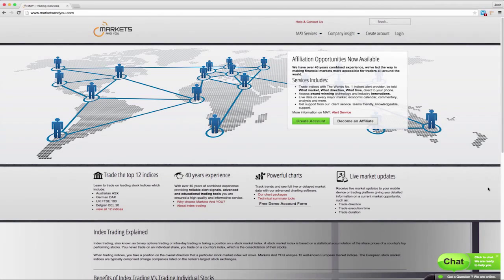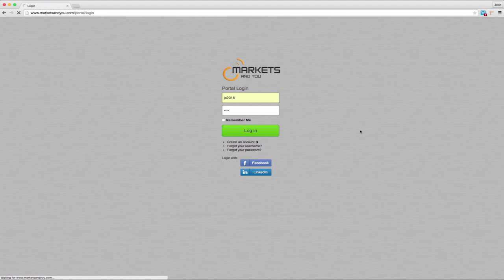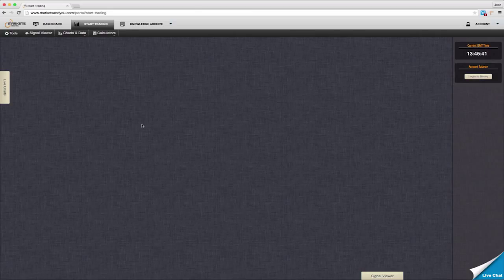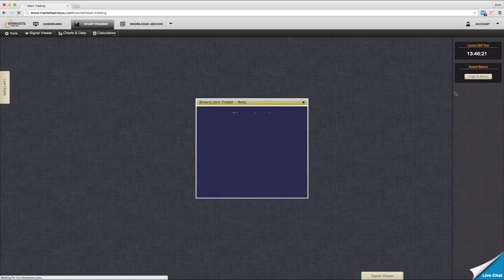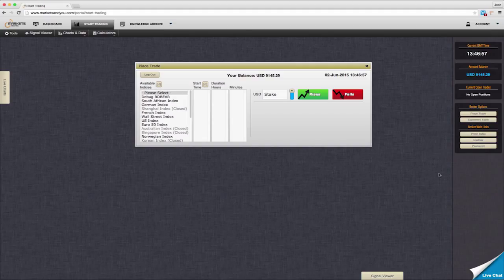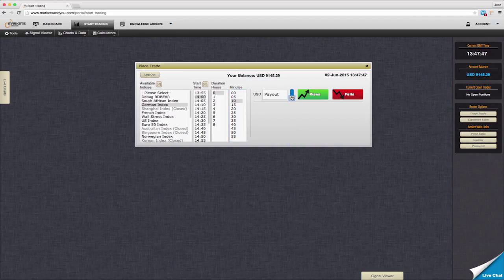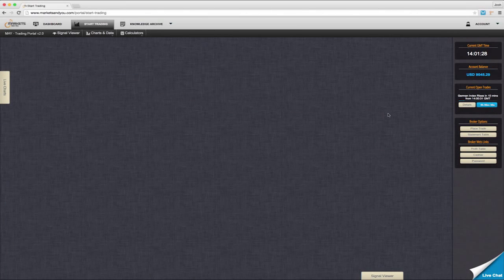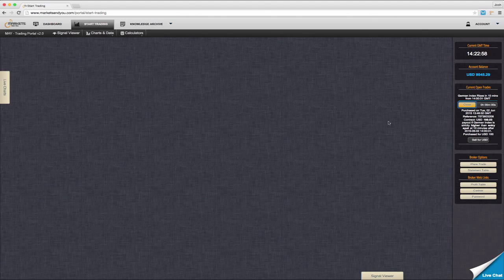Markets And YOU - Portal v2.0 How to video 1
Markets And You – Worlds No.1 Index Trading Alert Provider

Learn how to login to the new MAY - Trading portal v2.0

also learn how to place a trade, and manage trades using our
new trading portal